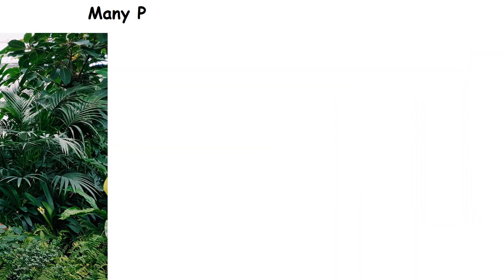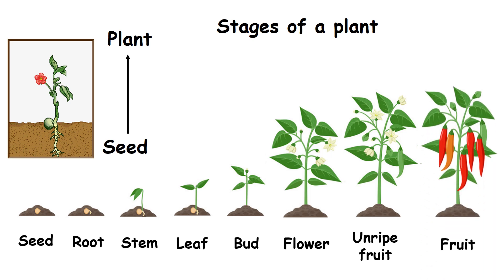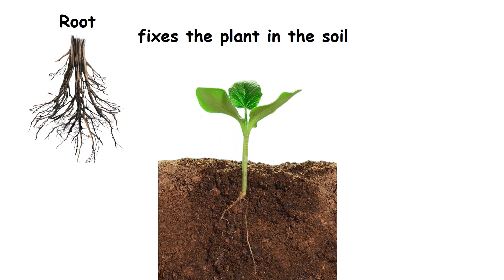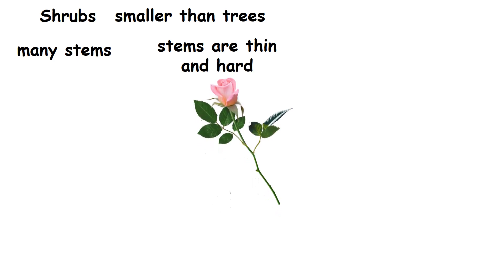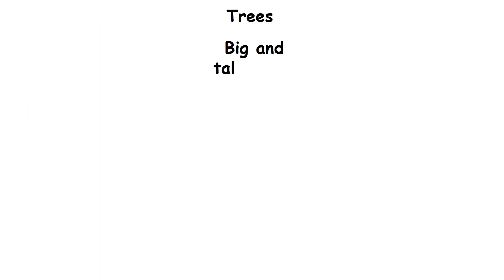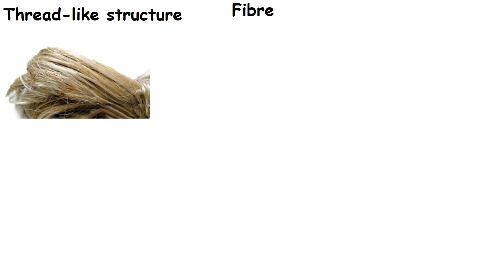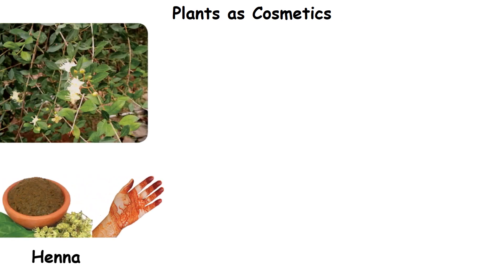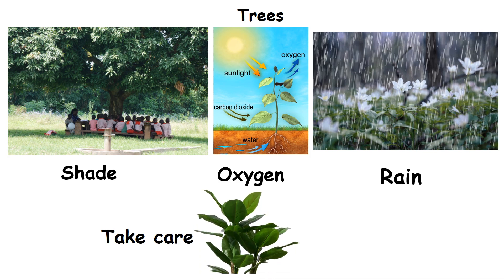plants around us | Class2 | EVS | std 2 | TN syllabus | Plants around us class 2 | Types of plants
This video tells you about plants around us.

Topics we discussed are

Parts of a plant - root, stem, leaf, flower, fruit

Stages of a plant - seed, root, stem, leaf, bud, flower, unripe fruit, fruit

Kinds of plants - Herbs, Shrubs, Climbers, Creepers,Trees

Benefits of plants - vegetables, fruits, dry fruits, Cereals, Pulses, Spices, Oils, Medicines, Fibre, Plates, Timber, Cosmetics, Household Things, Ornaments, Habitat etc